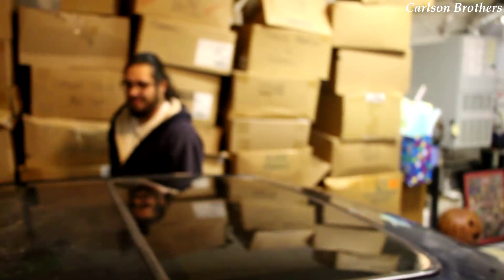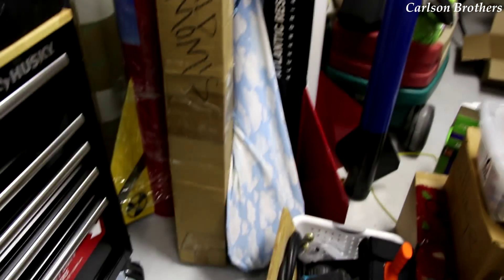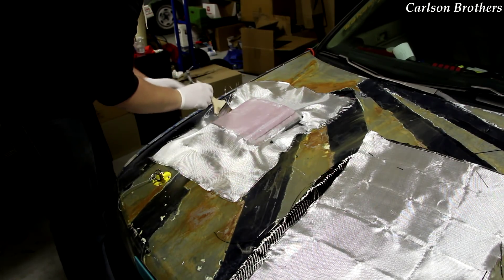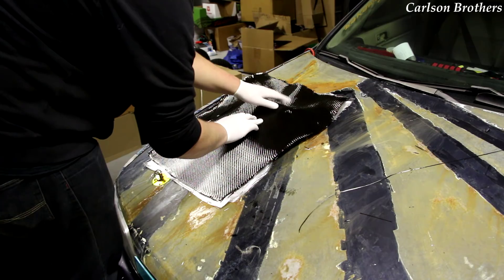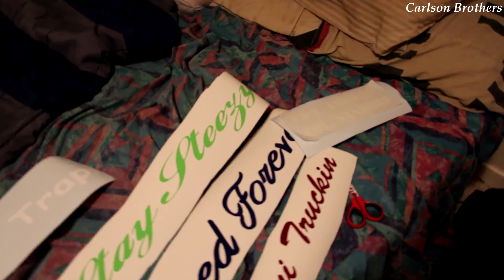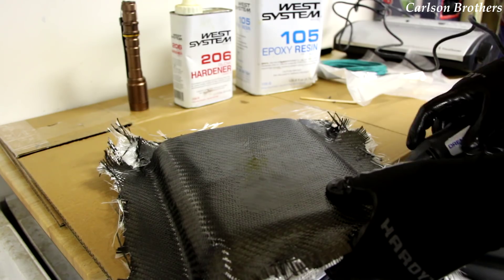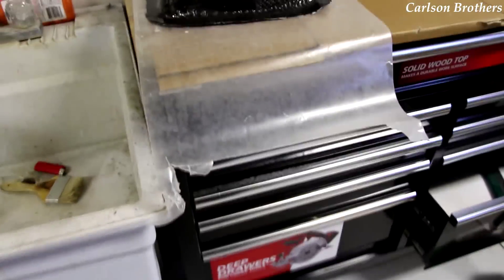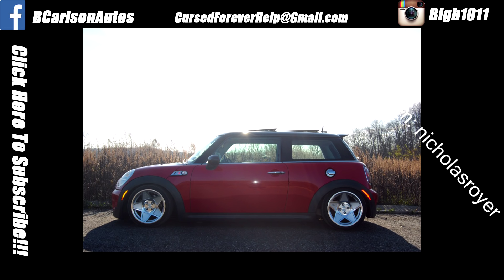How To Make A Carbon Fiber Hood Scoop Part 4 : Laying up Composites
It's finally time to do the actual fiberglass/carbon fiber composite layup on our foam hood scoop mold. Looks pretty badass, if I say so myself!